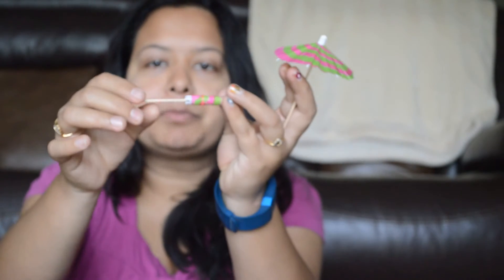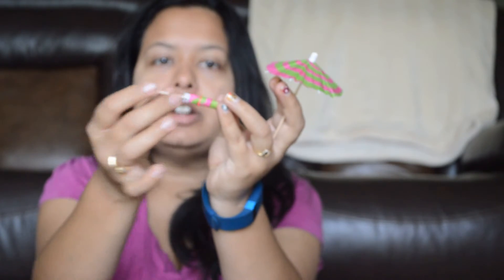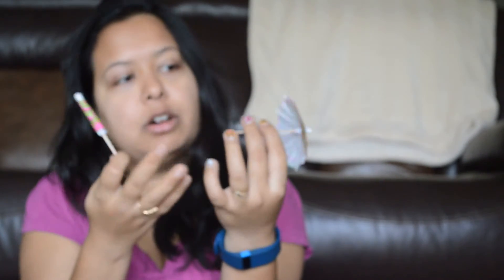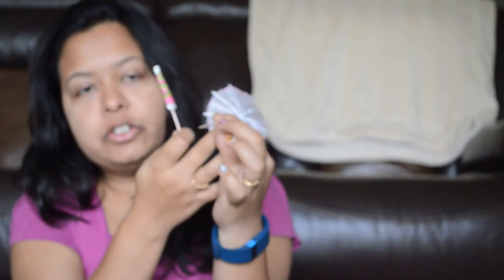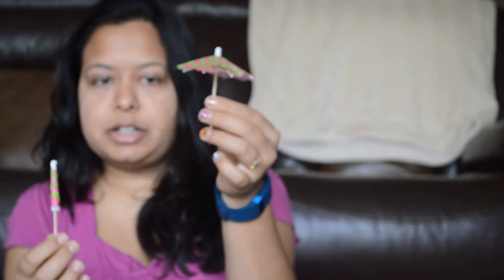Product review of Martini Cocktail Shaker Set by Happy-li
Check out Martini shaker set by Happy-li. Perfect set for drink maker with eBook of recipes and event guide.